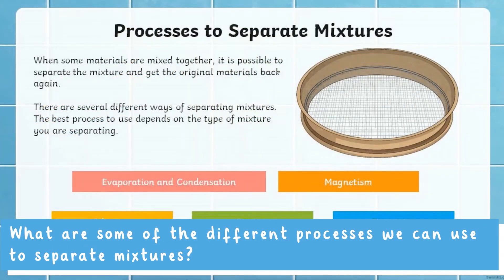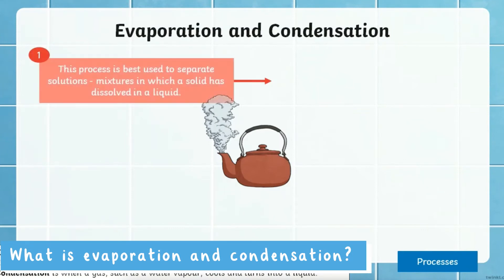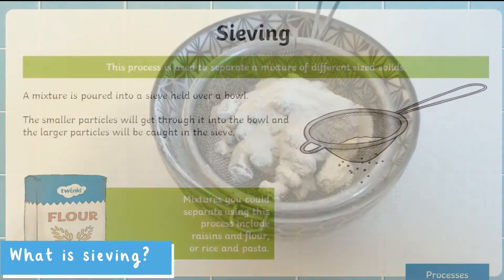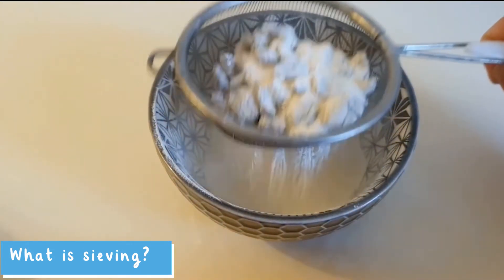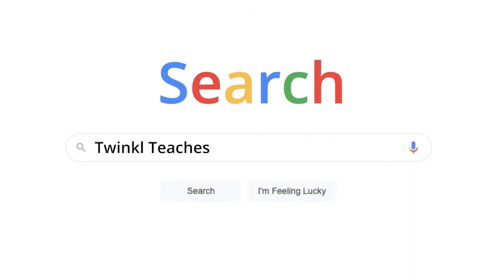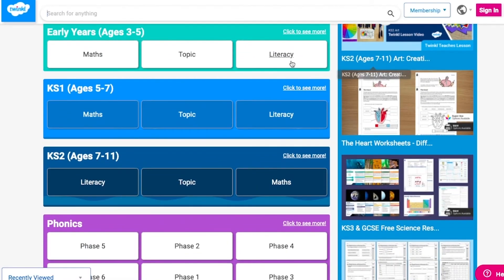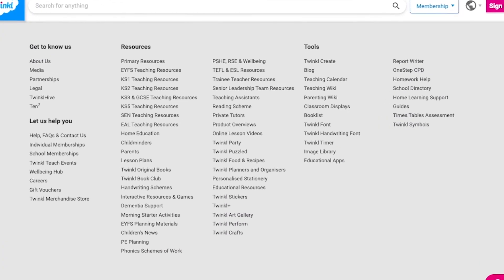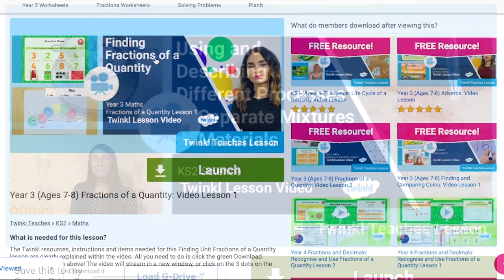Lesson Preview - Separating Mixtures | KS2 Science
In this video, Twinkl Teacher Mitisha showcases the amazing science lesson taught by Twinkl Teacher Saleena where she introduces children to the different processes used to separate mixtures. To access the full lesson, you can click on this link:

If you're finding learning on Properties and Changes of Materials to be a bit of a struggle, this fun and engaging lesson on Year 5 using and describing different processes to separate mixtures of materials could be just what you and your children or class need.

0:00 Introduction
0:33 What are the different processes we can use to separate mixtures?
0:42 What is evaporation and condensation?
0:51 What is sieving?
1:02 Fireworks in a jar investigation